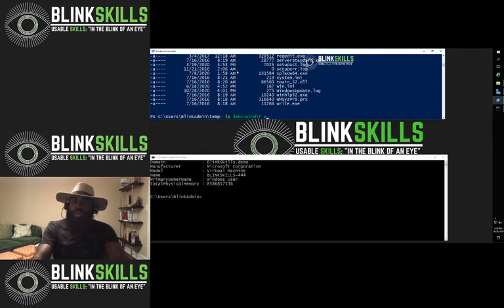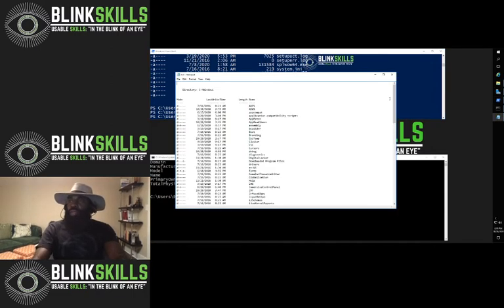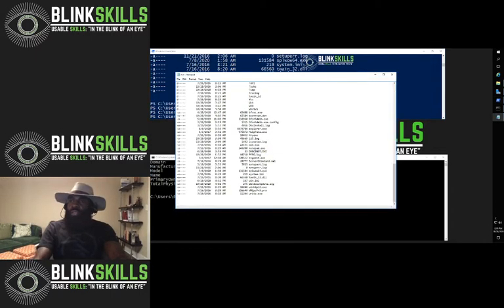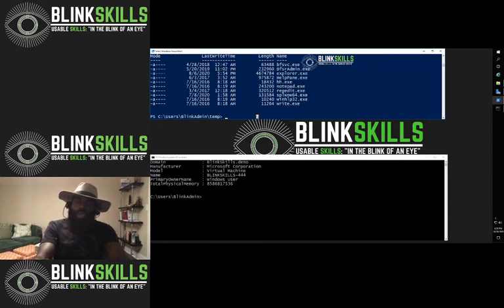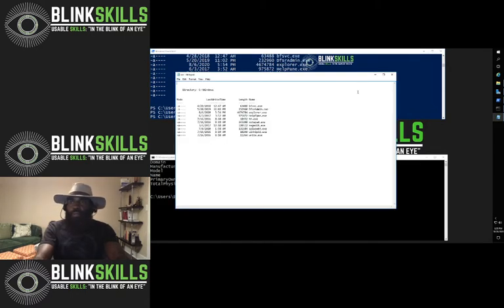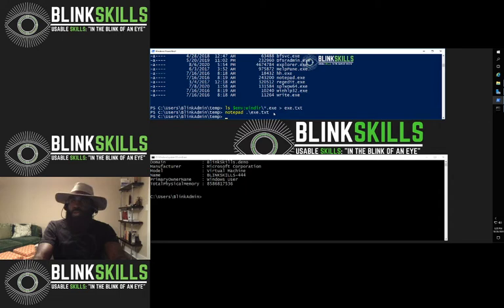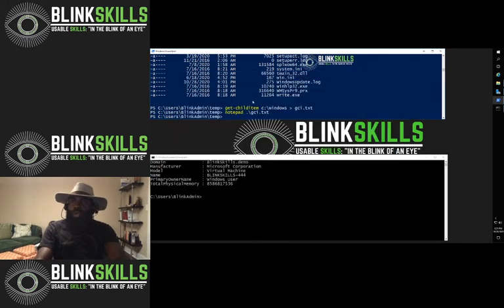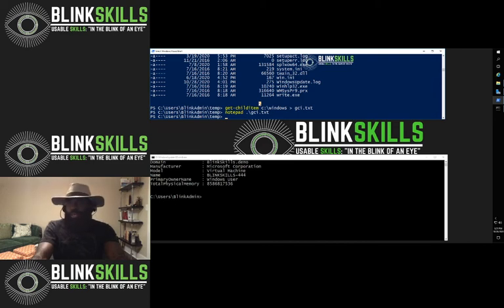Export a File List to a Text File with Windows PowerShell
In this episode of BlinkSkills, Zeaun explains how to export a list of files and folders to a plain text file on Microsoft Windows desktops, notebooks, or servers (virtual or physical), with Windows PowerShell, which is included for free with every modern version of Windows.  Zeaun also shows how to validate the export by opening the resulting files with notepad, right from the PowerShell Prompt.